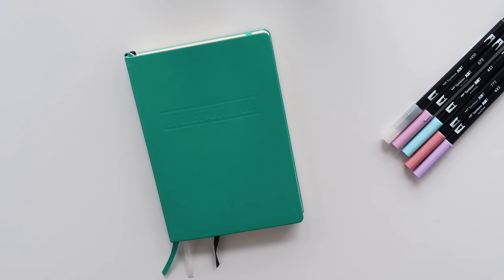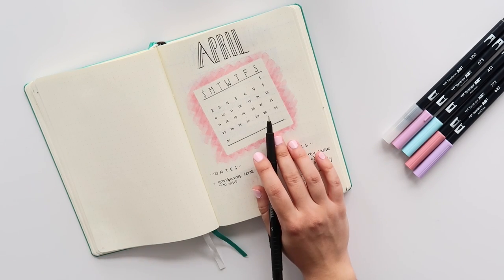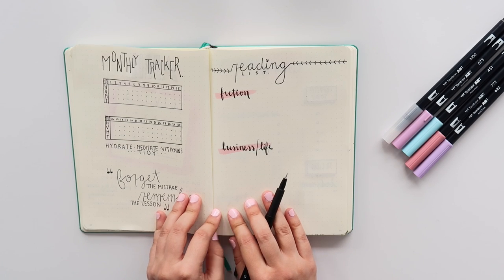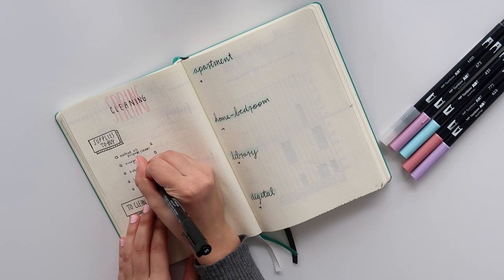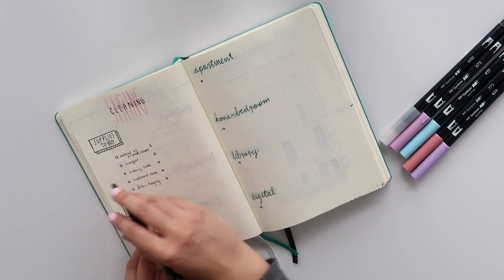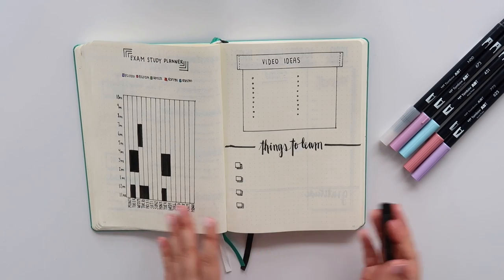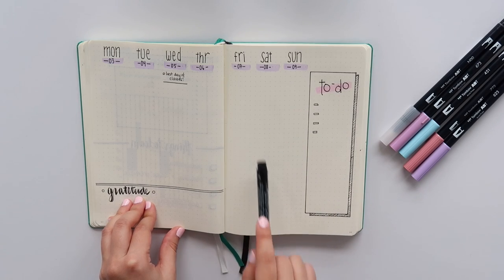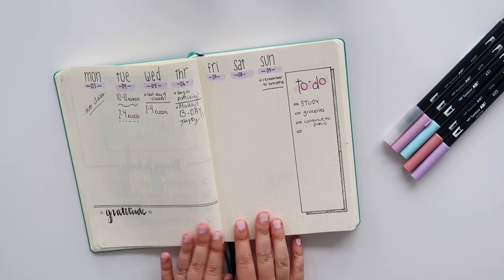Bullet Journal PLAN WITH ME April 2017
Today I'm sharing my April 2017 bullet journal plan with me, in which I created an exam study planner, spring cleaning list, and more fun pages...hope the pages this month give you some inspiration for your own journals! As always, I'd love to see pictures of what your spreads look like so please be sure to reach out on instagram/twitter/snapchat/etc!

Sakura 50038 6-Piece Pigma Micron-05 Ink Pen Set, 0.45mm, Black
Pitt Artist Pens